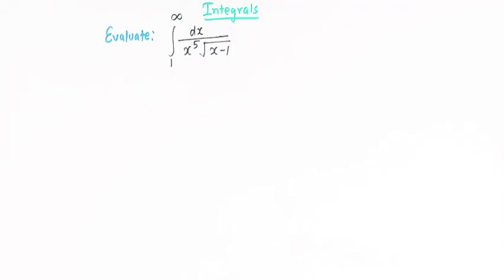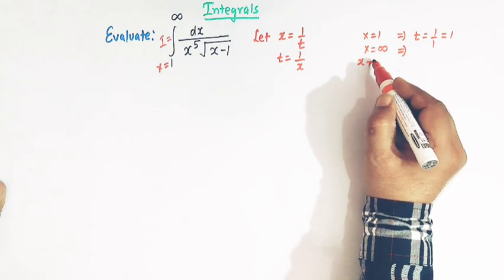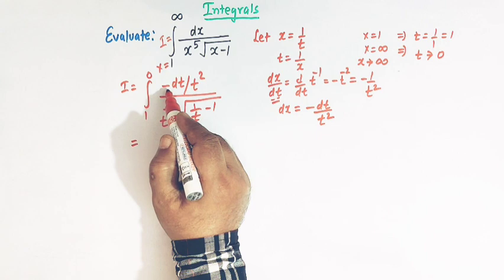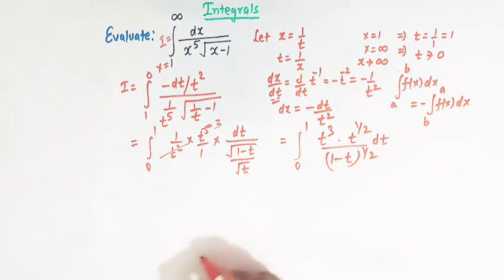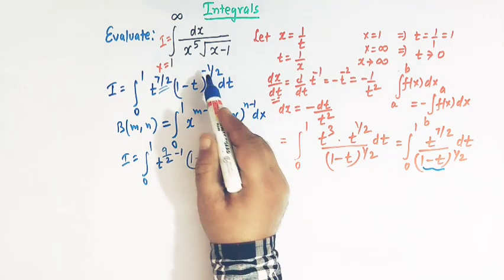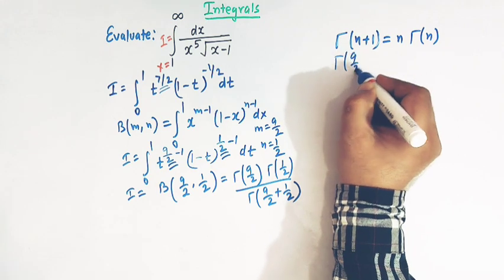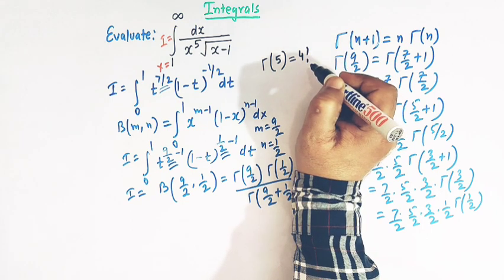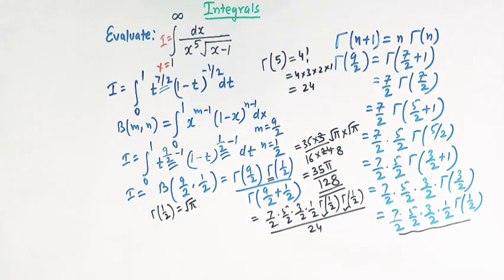Evaluation of Integrals using properties of Beta and gamma functions Part 11